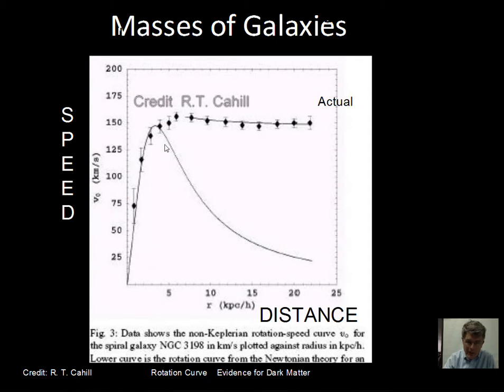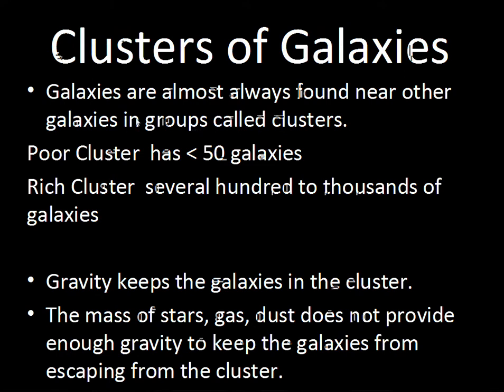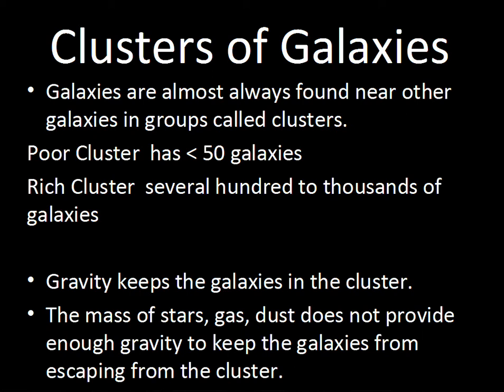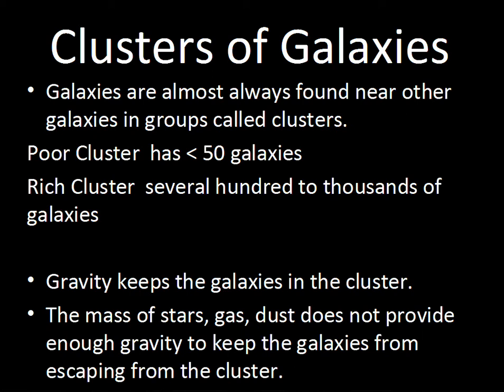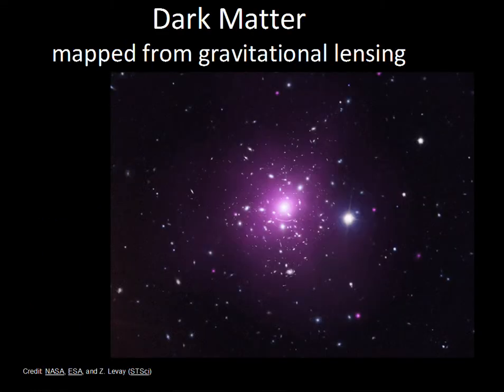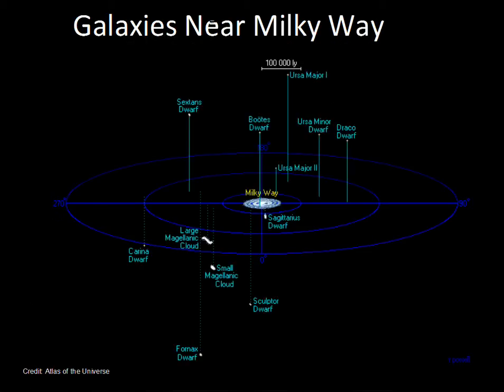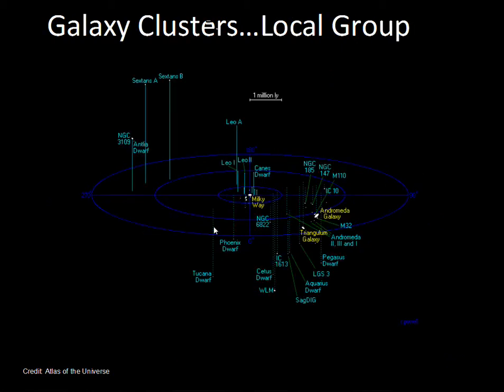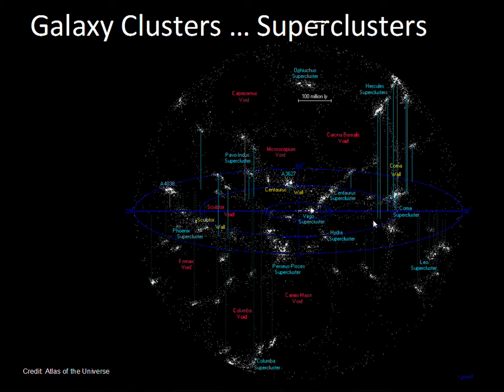Mass of Galaxy, Dark Matter, Clusters of Galaxies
This video discusses: 1) the rotation curve for a galaxy, 2) mass of a galaxy and Dark Matter, 3) Clusters of Galaxies including the Local Group, the Virgo Cluster and the Coma Cluster.  This material relates to Chapter 15 of astronomynotes.com. Introductory Astronomy 102